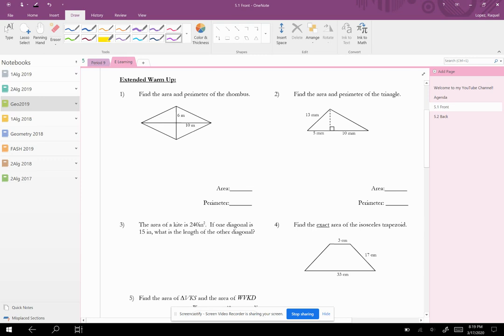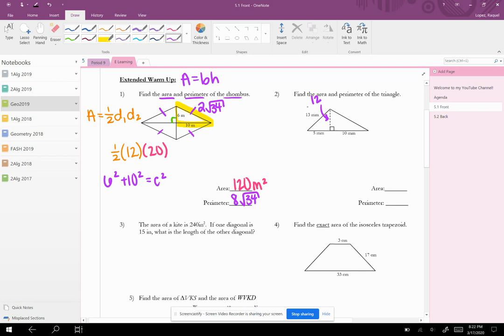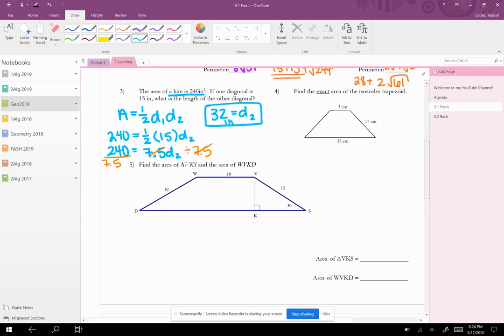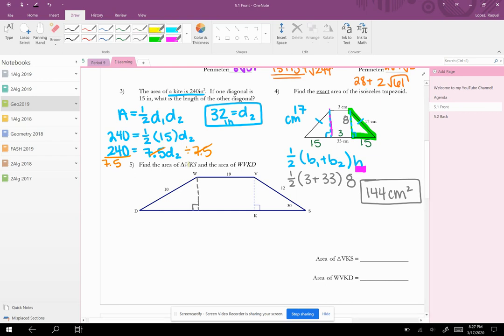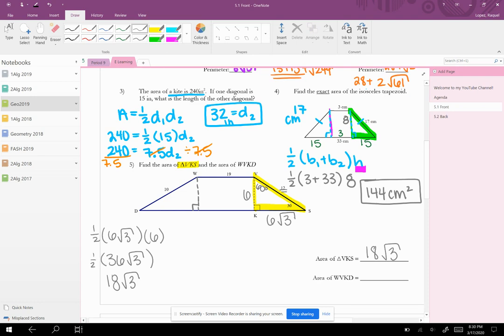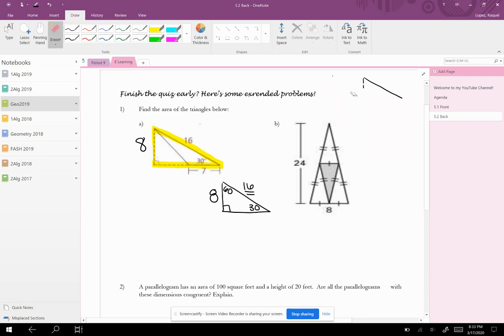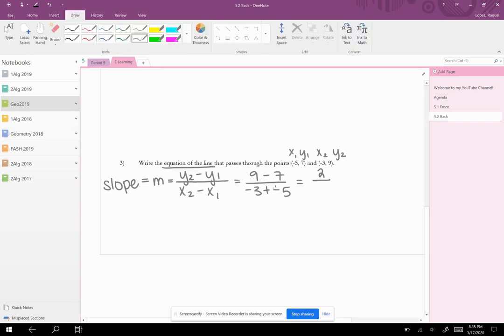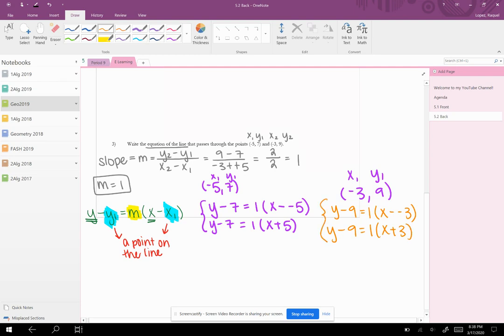Day 5 Practice Finding Areas